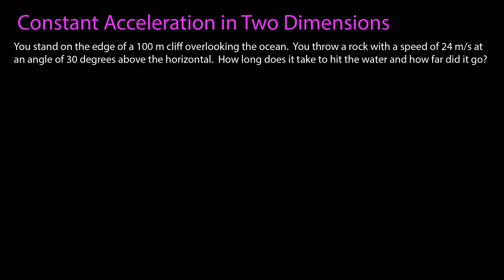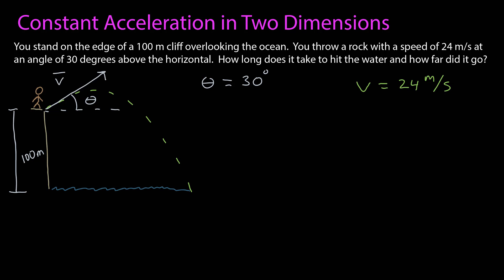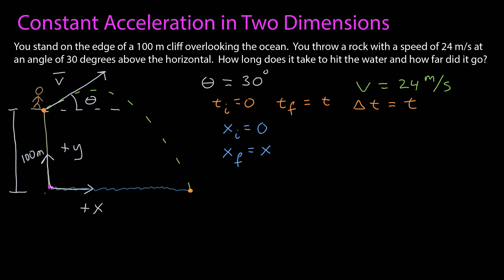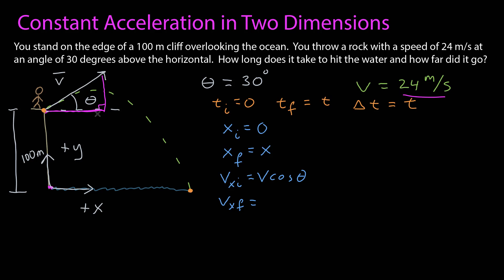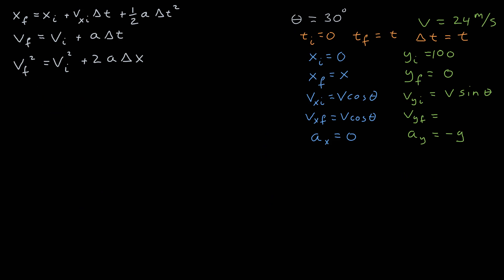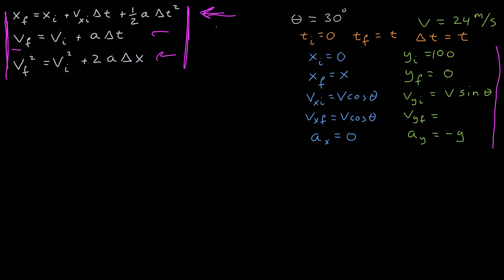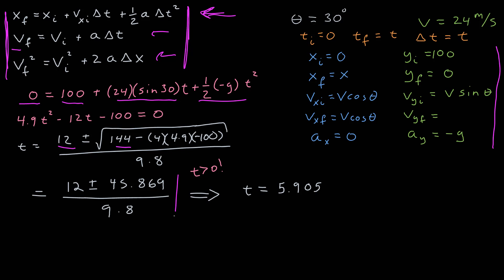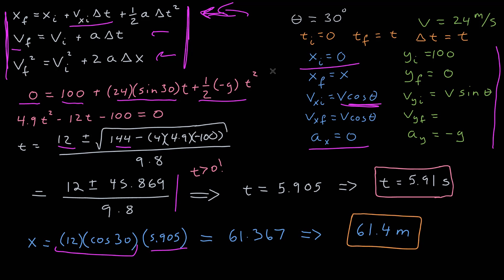Constant Acceleration in Two Dimensions (meh, error at end, card links to new one)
A look at a simple example for constant acceleration in two dimensions